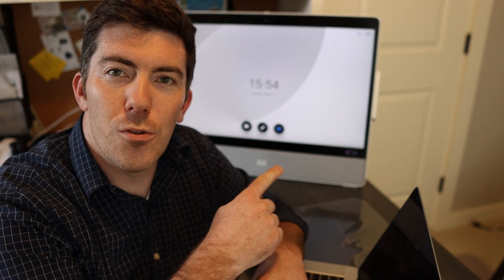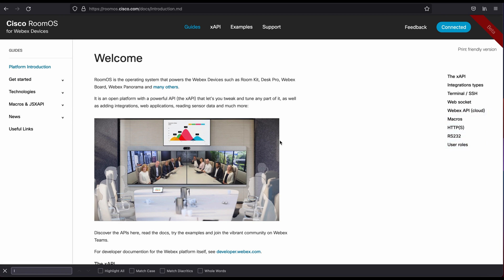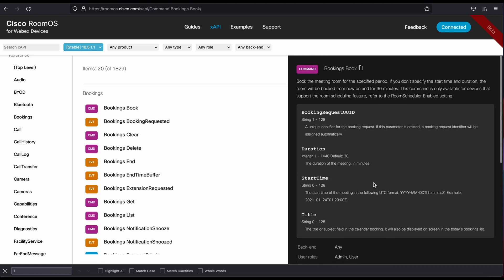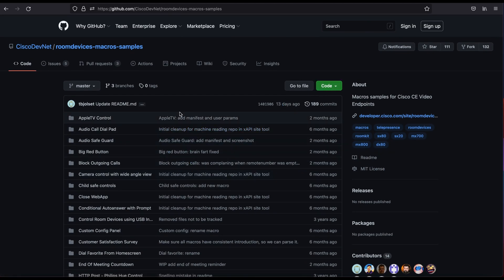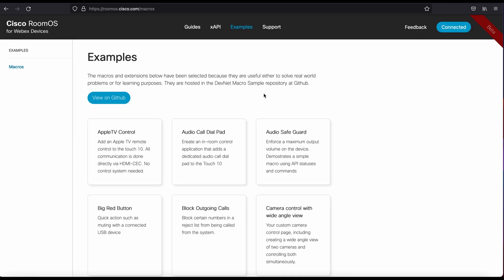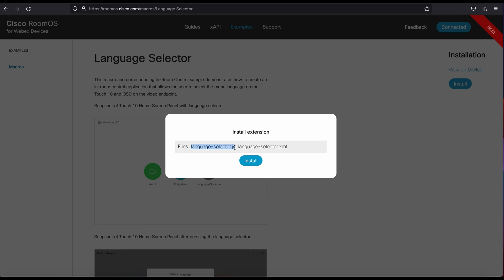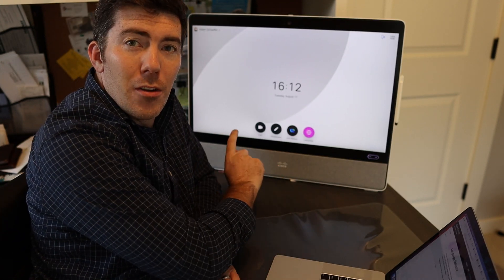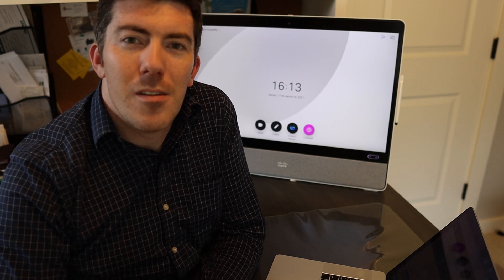Cisco Webex Endpoint App Store??? Cisco Video Endpoint Customization Resources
In this  video I share the roomos.cisco.com webpage which allows you to deploy sample macros and customization's to you Cisco Webex video endpoints.  Keep in mind this is a beta site so it will only get better from here!

Intro 0:00
Landing Page and Documents 0:27
Sample Apps 1:39
Deploying Application 2:18
App Demo 3:58